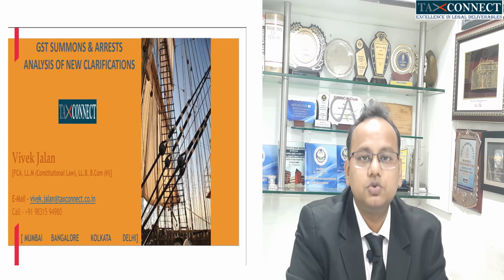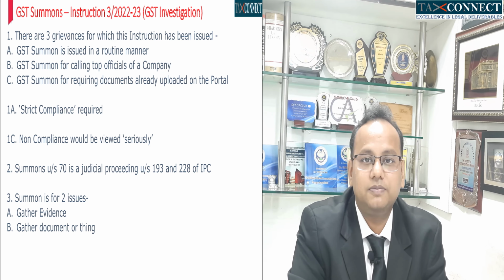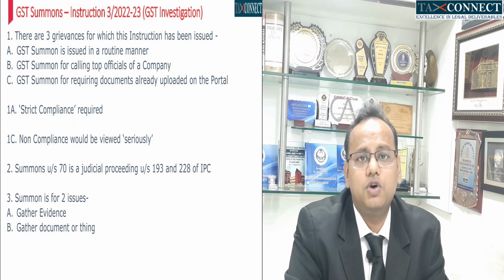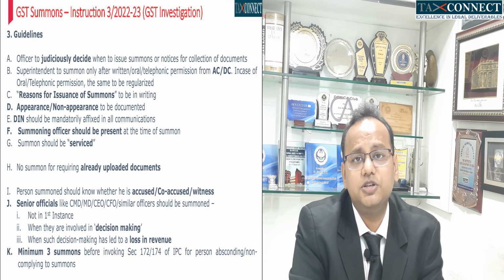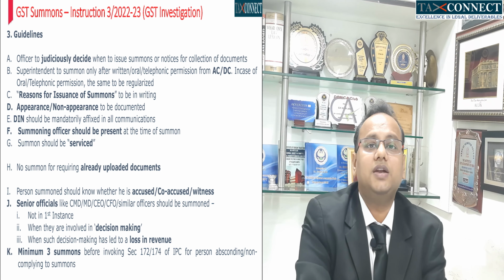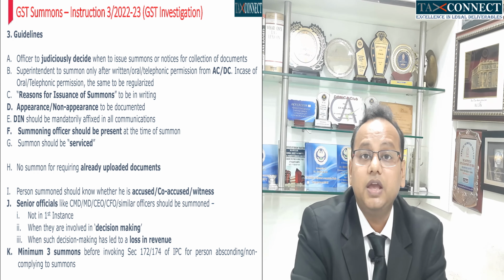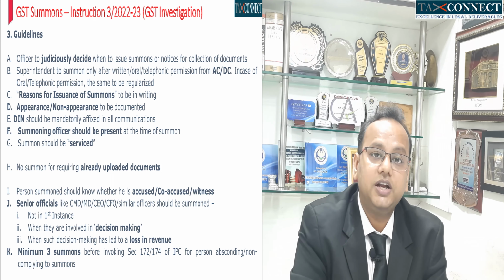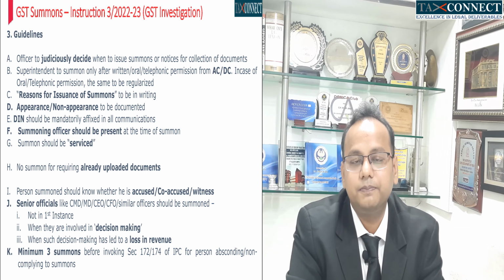Guidelines on Issuance of Summons under Section 70 of CGST Act 2017 Dated: 17th August 2022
GST SUMMONS GUIDELINES DATED 17TH AUG 2022

1. 3 Hardships faced by Trade due to GST-Summons
2. Process to Summon CMD/MD/CEO/CFO and top officials of the Company under GST
3. Notices/Letters to be issued by officers instead of summons
4. No Summon for returns, etc already uploaded on the GST Portal
5. 11 Important Guidelines relating to GST-Summons vide Instruction 03/2022-23 GST (Inv) dated 17th Aug. 2022
GST Summons – Instruction 3/2022-23 (GST Investigation)

1. There are 3 grievances for which this Instruction has been issued -

A. GST Summon is issued in a routine manner

B. GST Summon for calling top officials of a Company

C. GST Summon for requiring documents already uploaded on the Portal

1A. ‘Strict Compliance’ required

1C. Non Compliance would be viewed ‘seriously’

2. Summons u/s 70 is a judicial proceeding u/s 193 and 228 of IPC

3. Summon is for 2 issues-

A. Gather Evidence

B. Gather document or thing

3. Guidelines

A. Officer to judiciously decide when to issue summons or notices for collection of documents

B. Superintendent to summon only after written/oral/telephonic permission from AC/DC. Incase of Oral/Telephonic permission, the same to be regularized

C. “Reasons for Issuance of Summons” to be in writing

D. Appearance/Non-appearance to be documented

E. DIN should be mandatorily affixed in all communications

F. Summoning officer should be present at the time of summon

G. Summon should be “serviced”

H. No summon for requiring already uploaded documents

I. Person summoned should know whether he is accused/Co-accused/witness

J. Senior officials like CMD/MD/CEO/CFO/similar officers should be summoned –

i. Not in 1st Instance

ii. When they are involved in ‘decision making’

iii. When such decision-making has led to a loss in revenue

K. Minimum 3 summons before invoking Sec 172/174 of IPC for person absconding/non-complying to summons